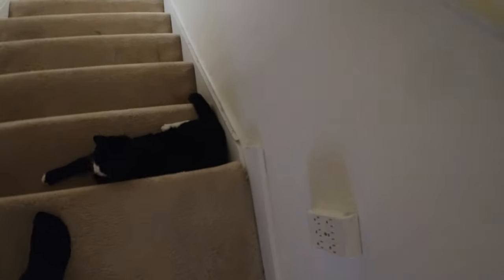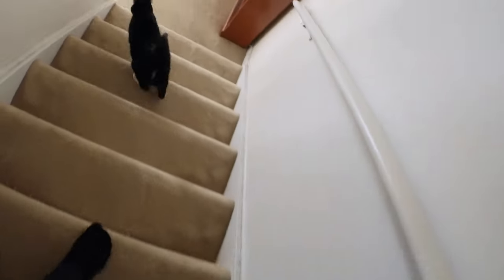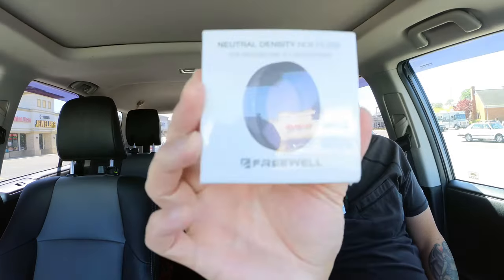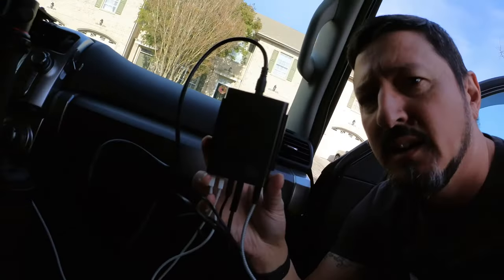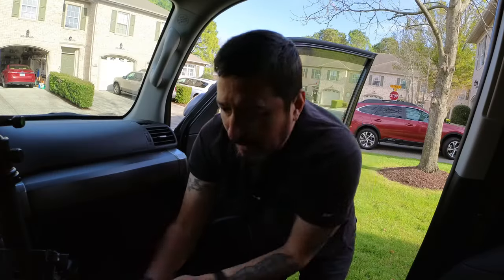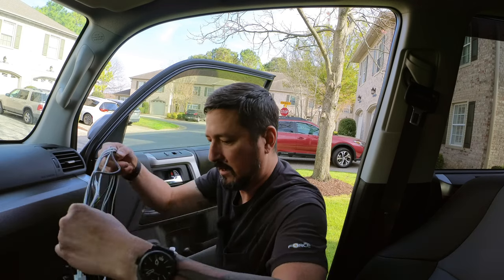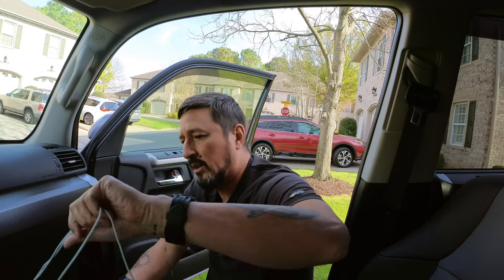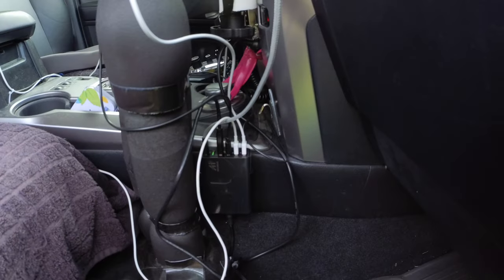Final Touches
Much more better!

My gear . . .

Manfrotto Tripod
Feelworld MA5
Godox AD200Pro
Godoz V860ii